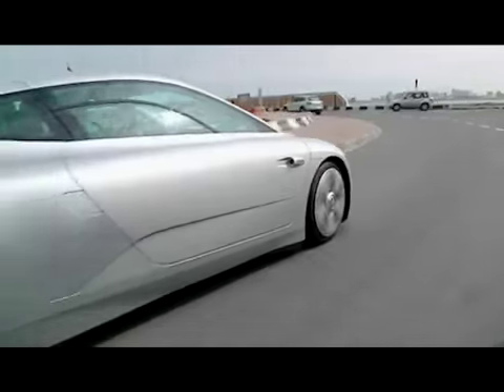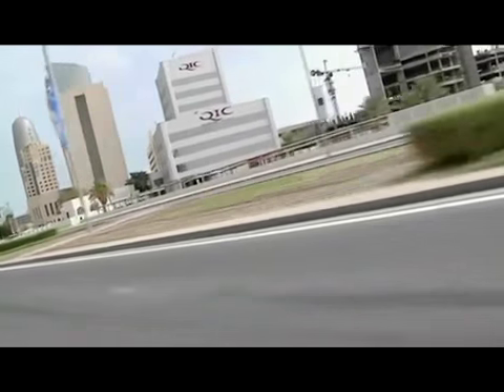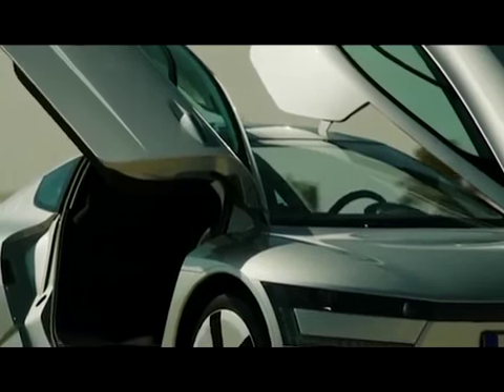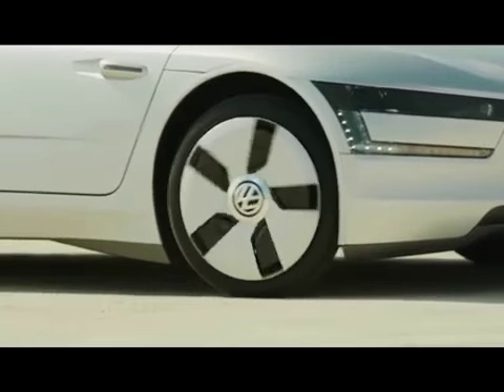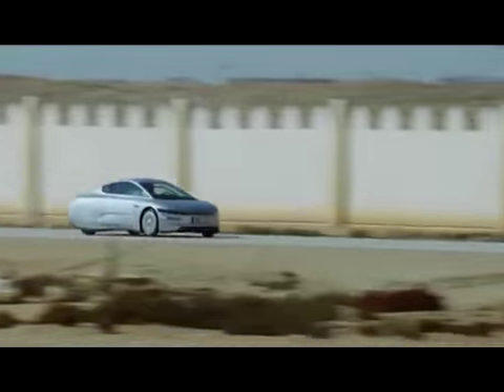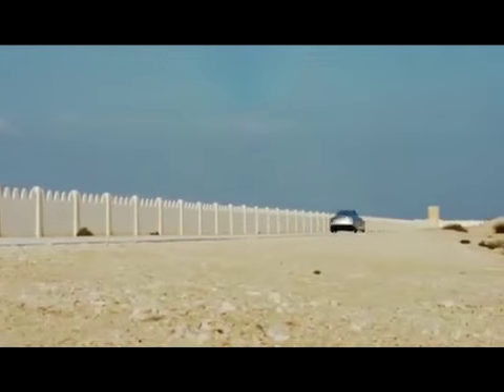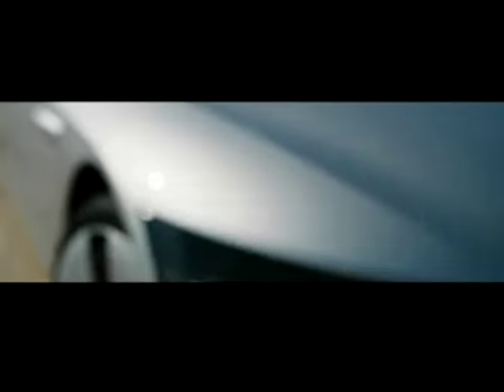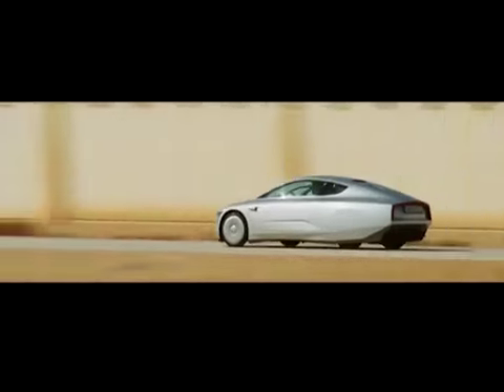פולקסווגן חושפת - הרכב שנוסע 100 ק"מ לליטר, אתר גלובס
כל הזכויות שמורות לאתר גלובס

פולקסווגן חושפת: הרכב שנוסע 100 ק"מ לליטר

פולקסווגן חושפת רכב קונספט היברידי חדש שלה שמסוגל לנסוע 100 קילומטרים על פחות מליטר דלק אחד. מה עומד מאחורי החידוש המהפכני ומתי הוא יצא לשוק?